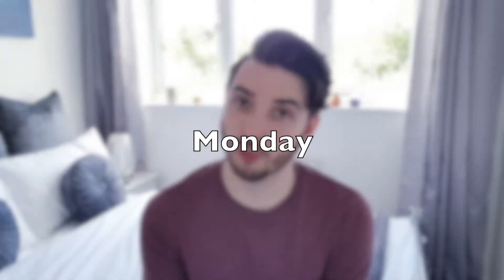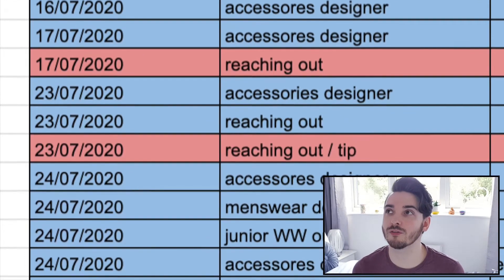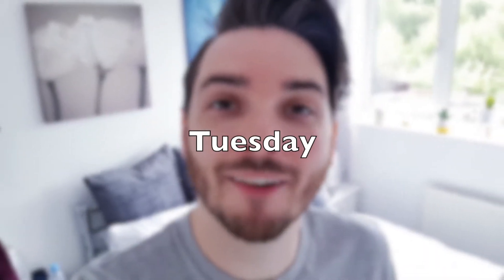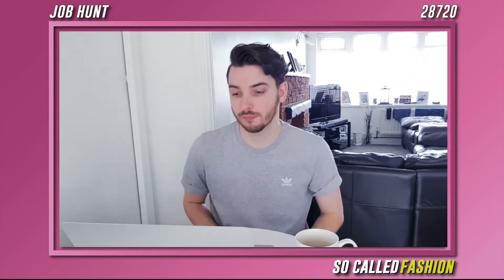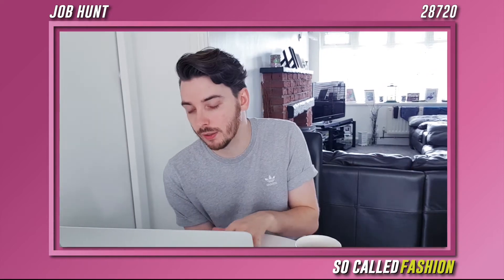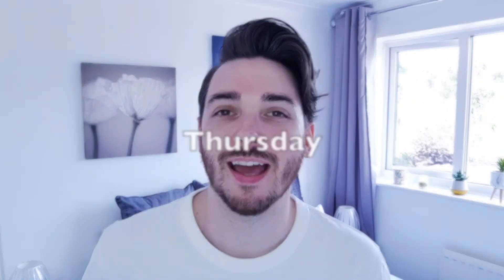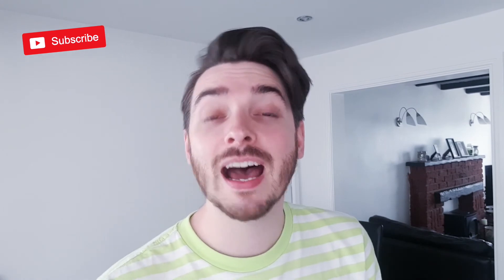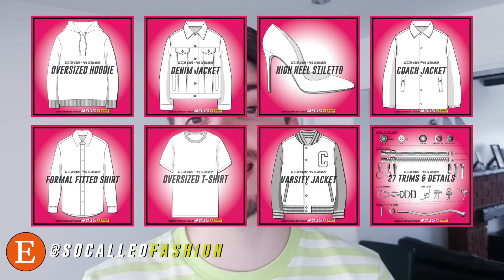THE JOB HUNT STARTS - VLOG 01: A week in my life of redundancy, how to find & apply for fashion jobs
so the job hunt starts, last week i was informed i was being made redundant, this week i have applied for wait for it so many jobs.

watch the vlog to find out how many.

this vlog shows my journey through the world of redundancy and my path to a new full time fashion design job.

fashion is a tough industry and at the moment there a very few jobs but a lot of designers. due to the world's economic state i like so many others have been made redundant.

join me on my week of productive job hunting, side hustle making, CV updating and portfolio management!

wow did i really do all of that in one week?

Thanks
Antony